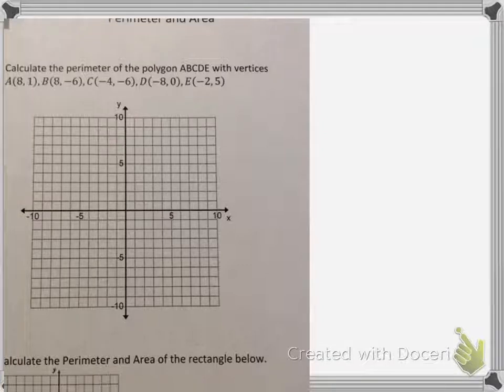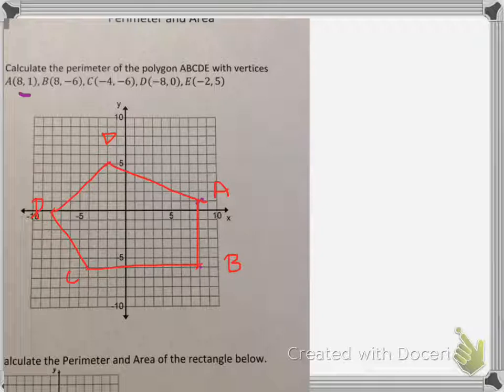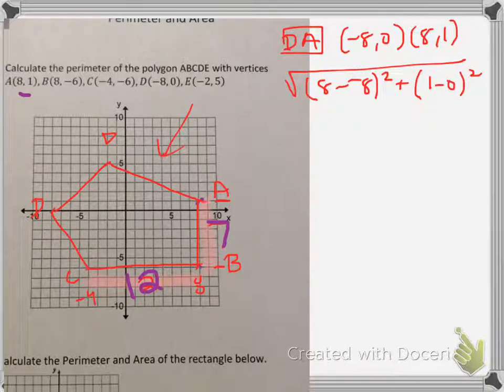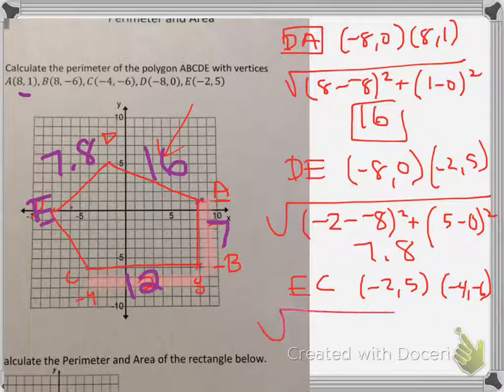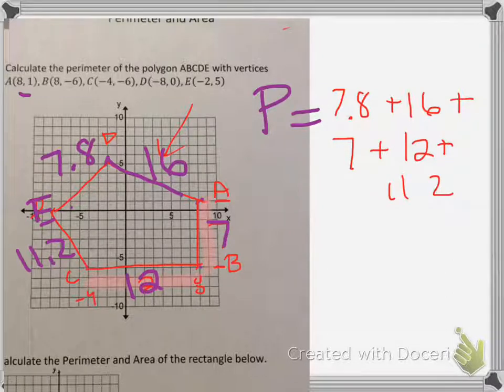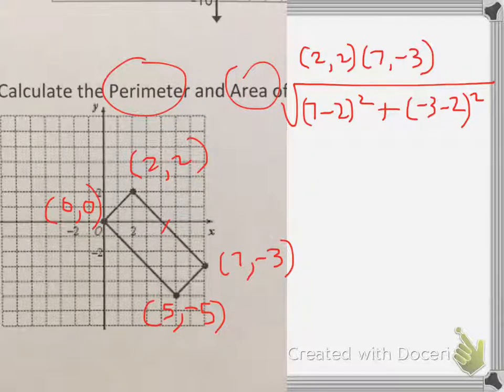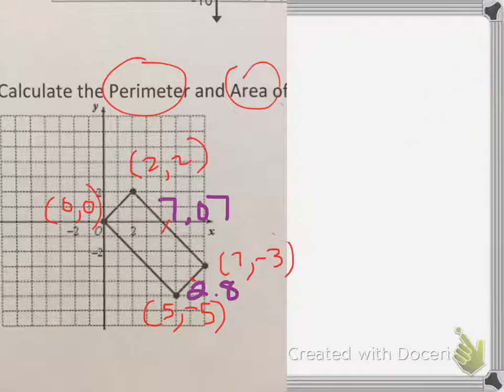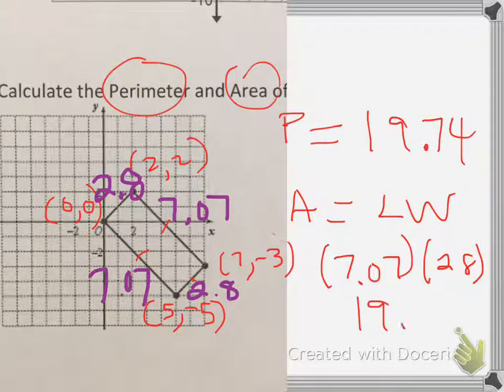6.7 Notes math 1